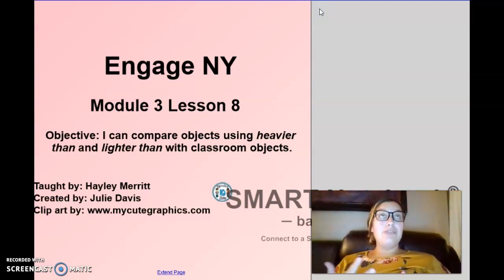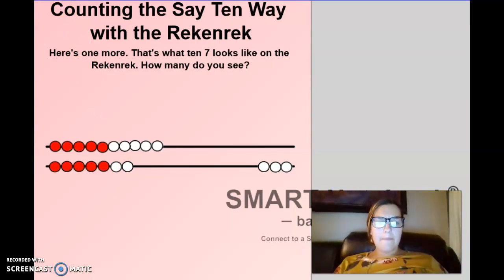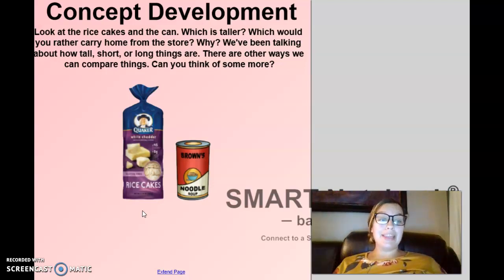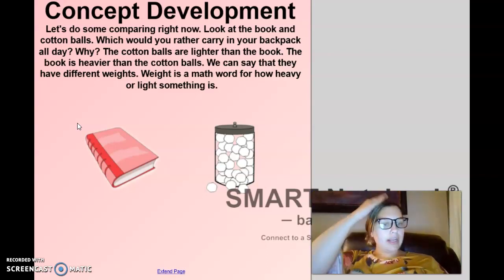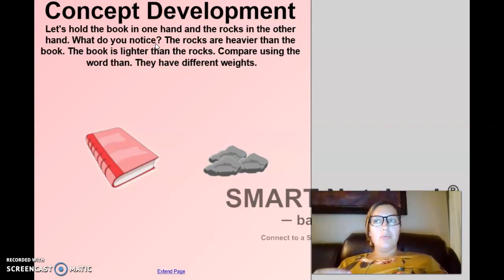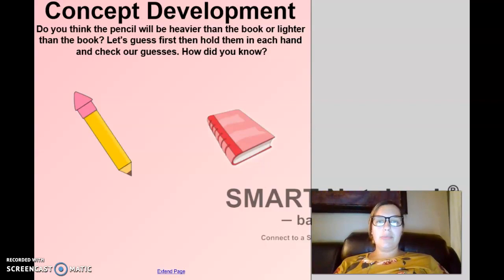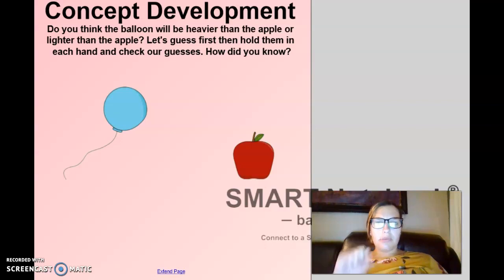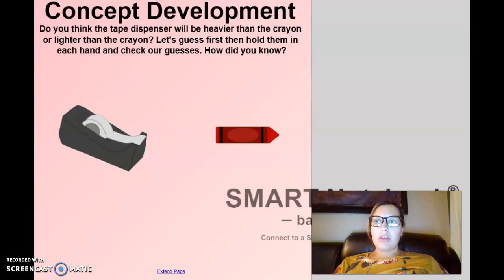Kindergarten EngageNY Math - Module 3 Lesson 8 Compare using heavier than&lighter than with objects.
Kindergarten EngageNY Math - Module 3 Lesson 8 Compare using heavier than and lighter than with classroom objects.